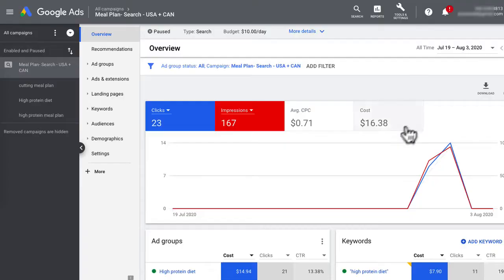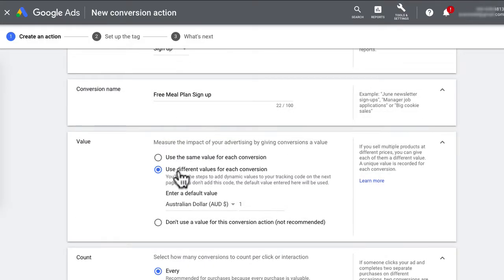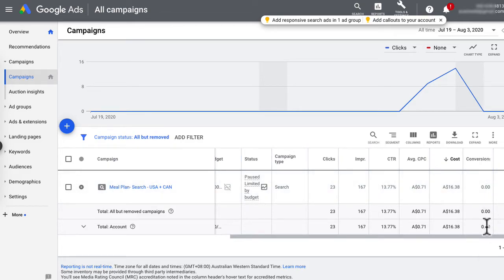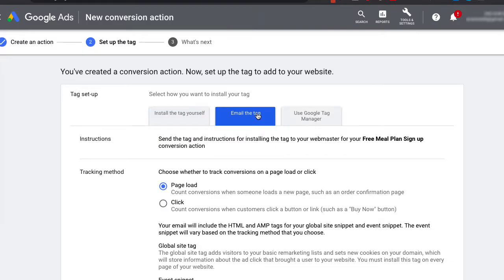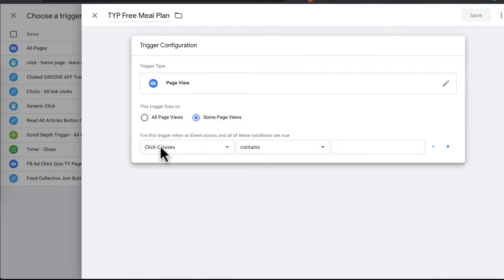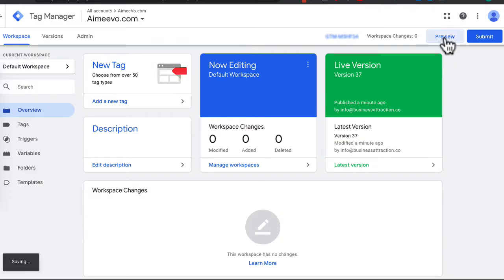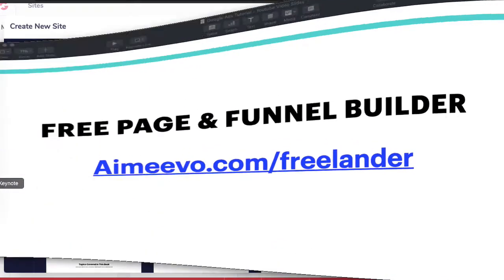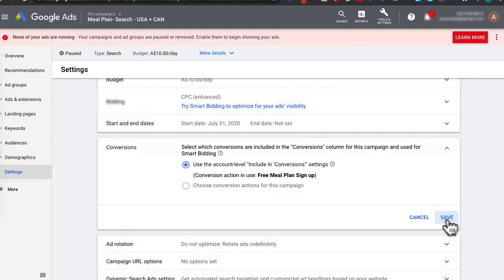Google Ads Conversion Tracking 2021 Tutorial via Google Tag Manager [Step-by-Step]